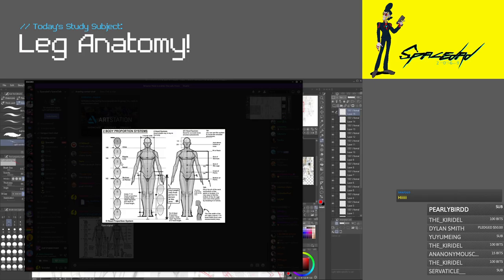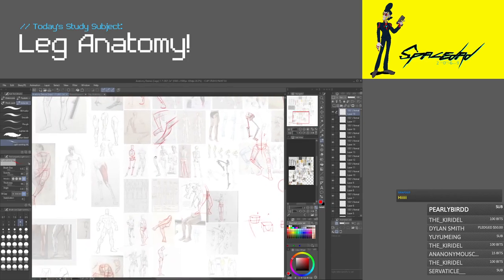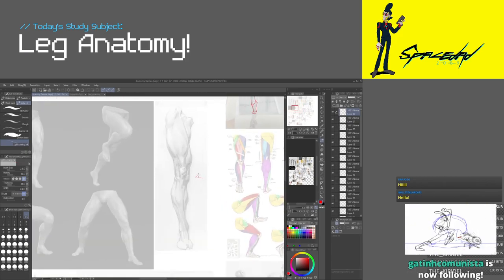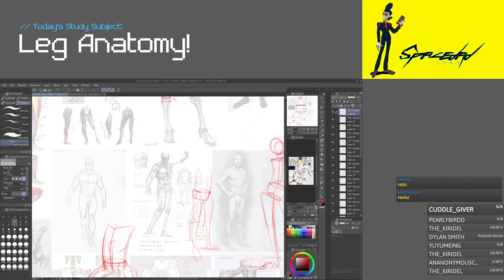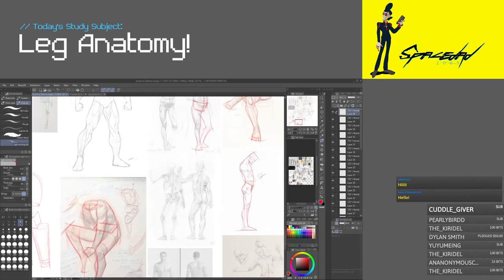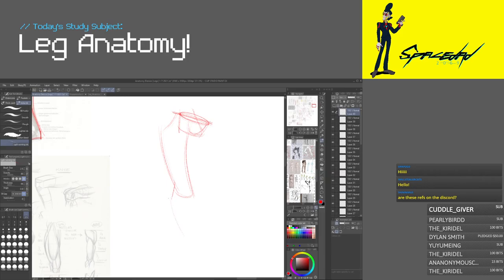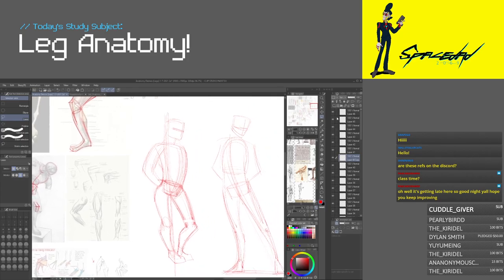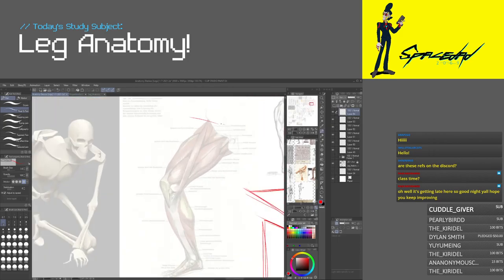Let's Practice Leg Anatomy! | Art Study-Budz With Spacedad Livestream Recording from 1-7-2021